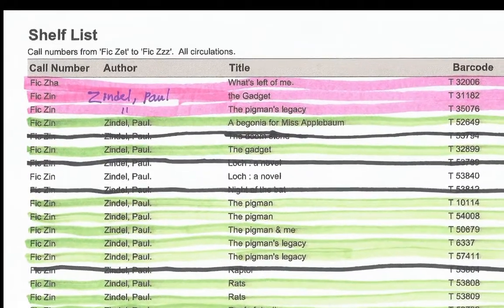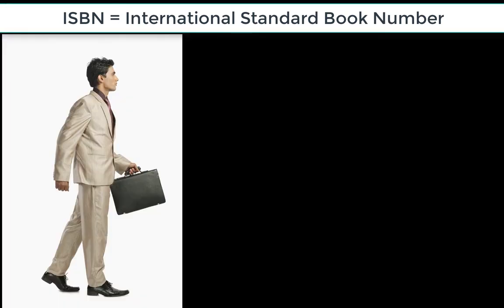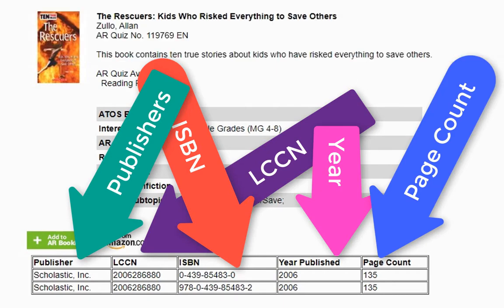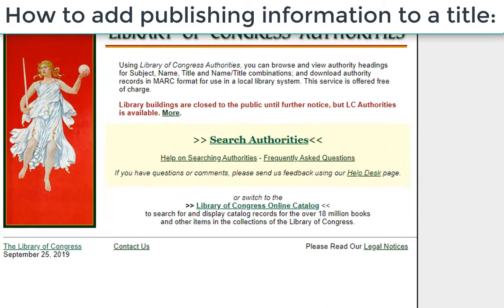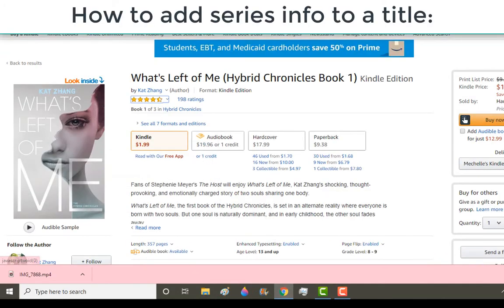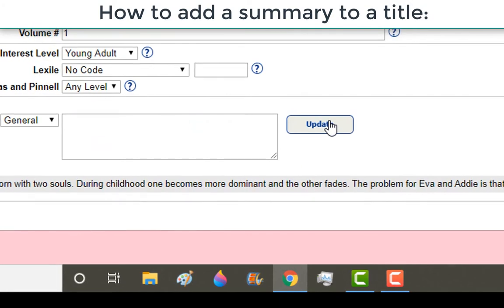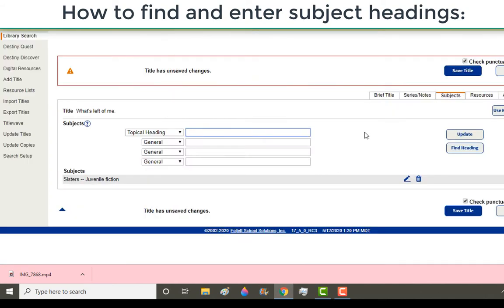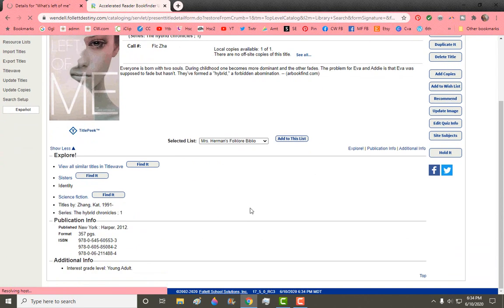Lesson 5: Correcting Titles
This video is part of a remote bibliographic record correction program. Adult students of library science are learning how to correct bibliographic MARC records using the Follett Destiny program with guidance from their college instructors and a middle school librarian at Wendell Middle School.